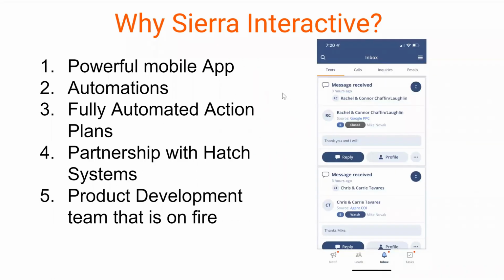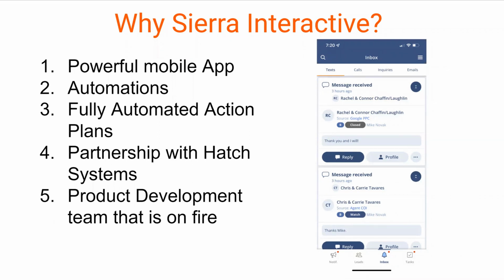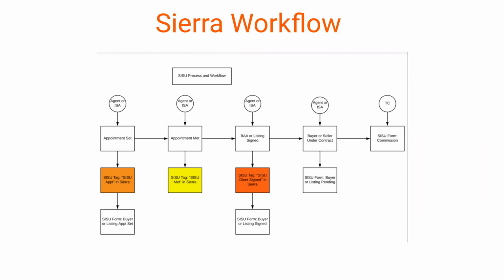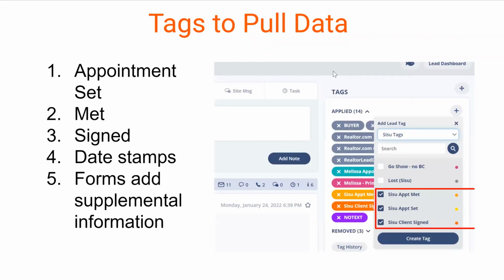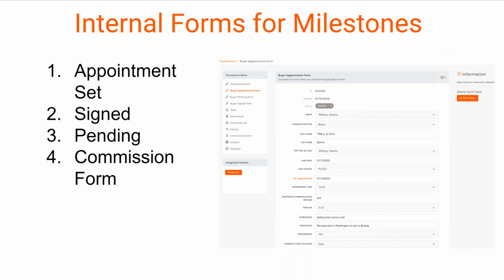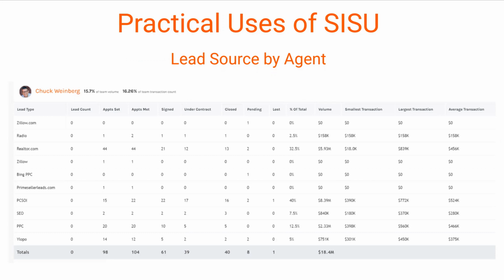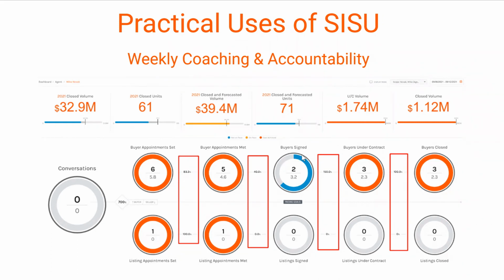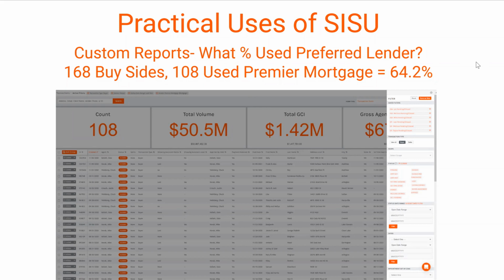Simple, Powerful and Proven Processes and Workflows for Using Sierra Interactive and Sisu in Tandem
Mike Novak is a long-time user and early adopter of both the Sierra Interactive and Sisu systems.

In this webinar we go over a legendary set of processes that have stood the test of time, and allow his team to seamlessly move data from Sierra into Sisu for full transaction management.

 - We follow a lead from start to close between Sierra and Sisu

- We talk about the key lifecycle stages of these leads/transactions and EXACTLY what happens at each stage—between his agents, TC, and leadership teams.

- We show how this process creates effortless, always-available data and reporting. - We talk about how to simplify the madness and create processes that stand the test of time.